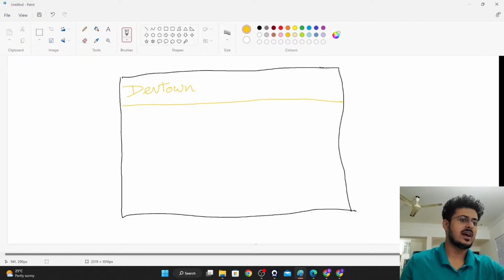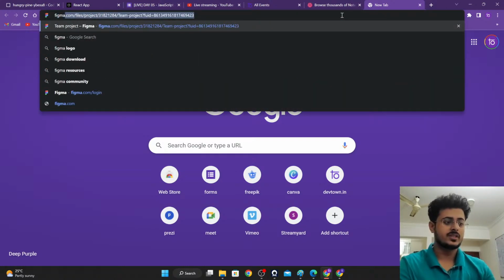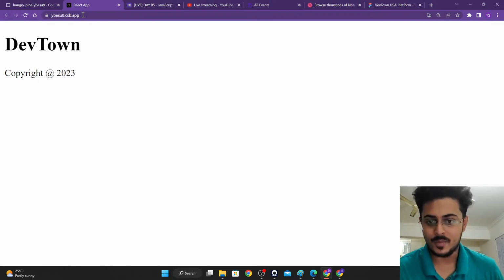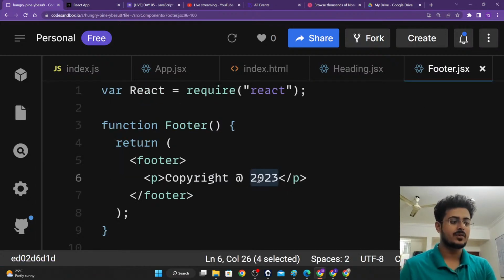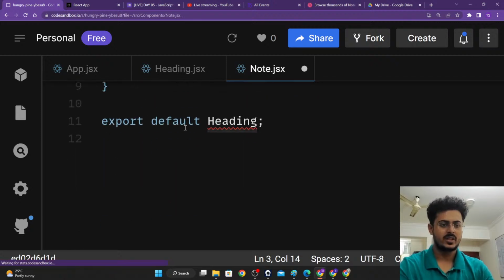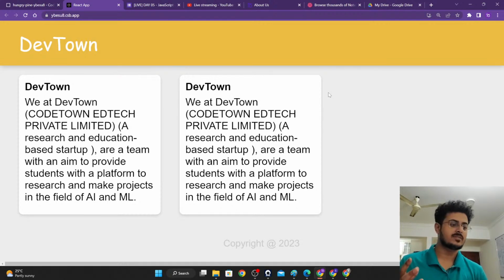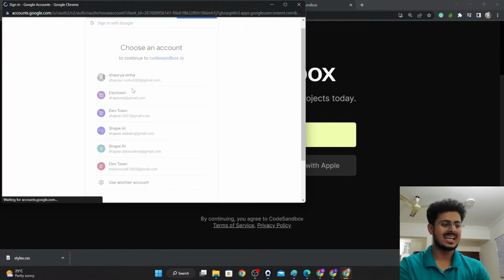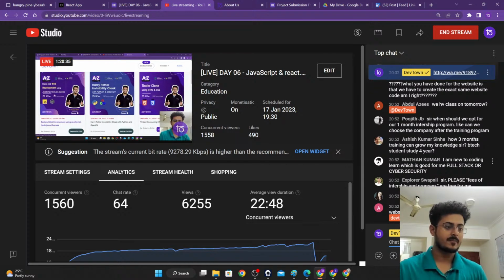[LIVE] DAY 06 - JavaScript & react.js | COMPLETE in 7 - Days